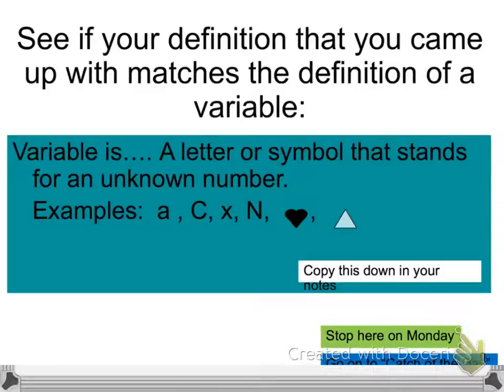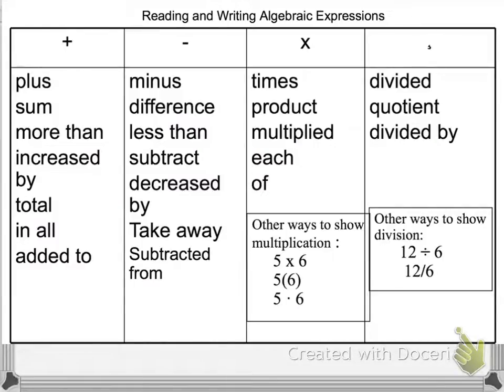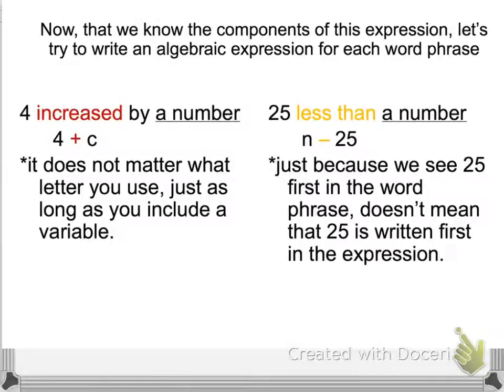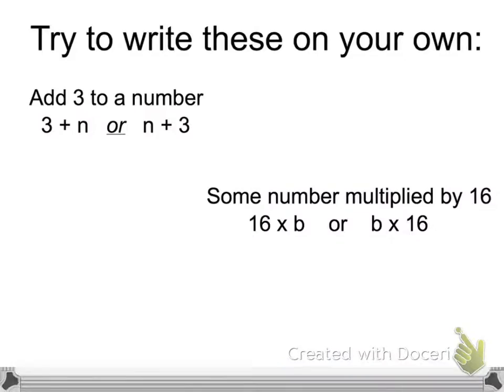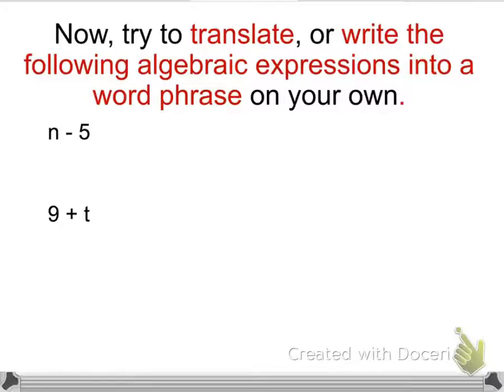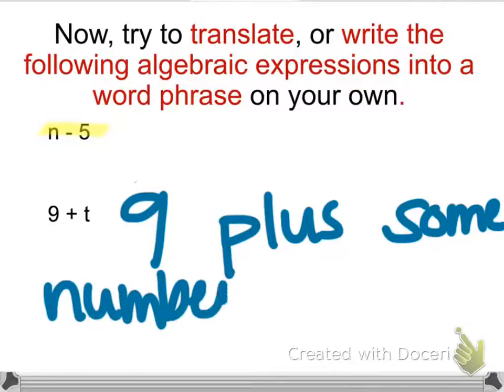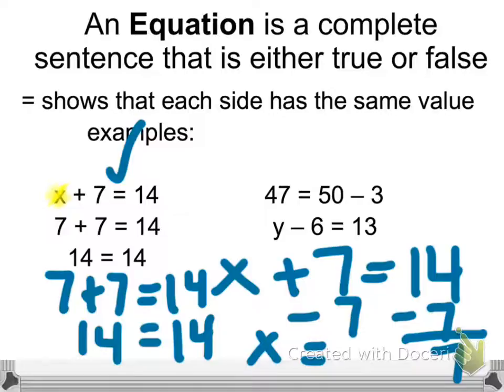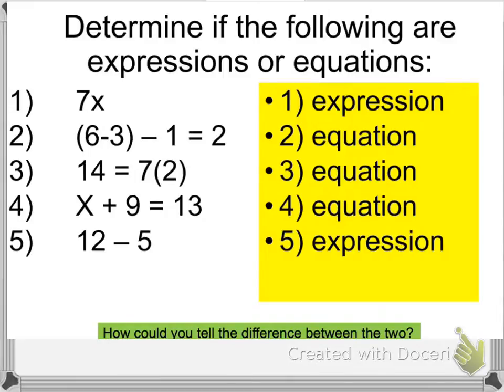Equations vs. Expressions-5th Grade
Take some great cornell notes!